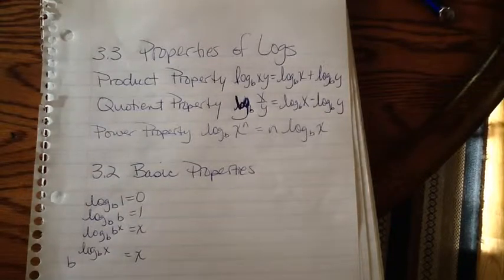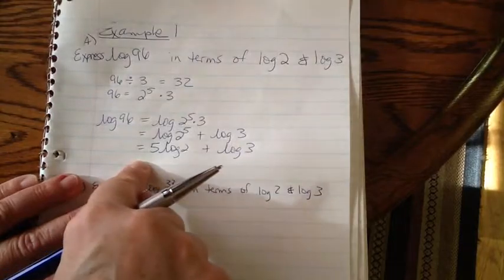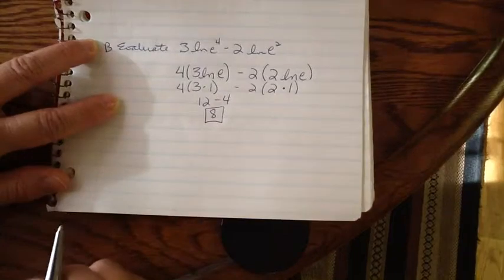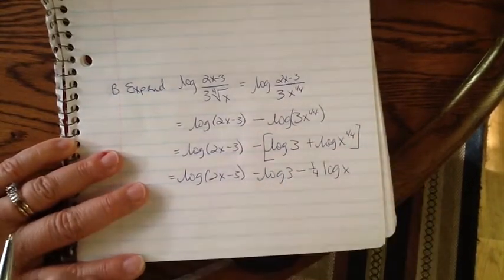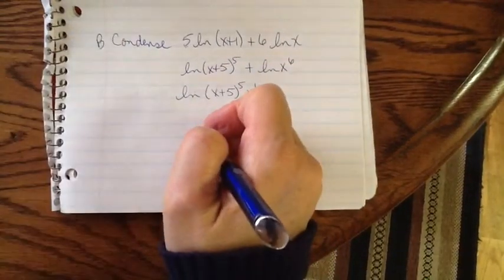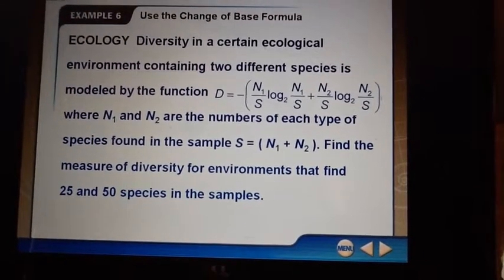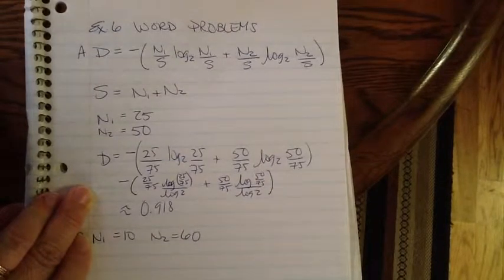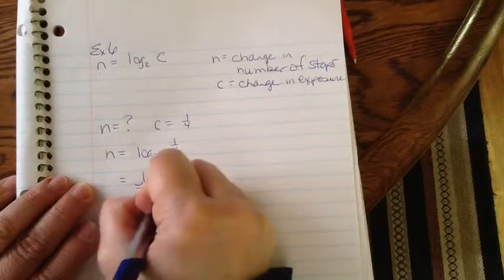Precalculus ch 3 Properties of logs